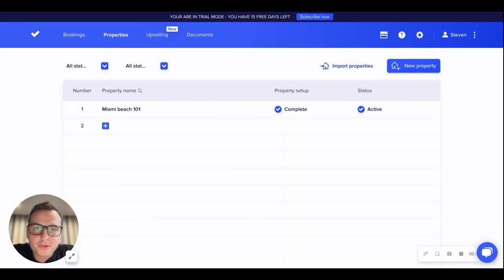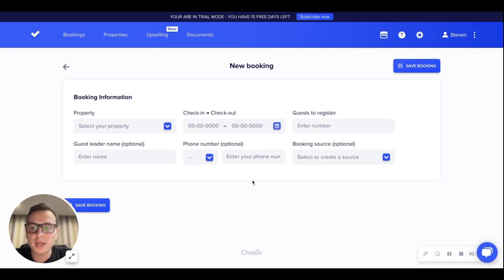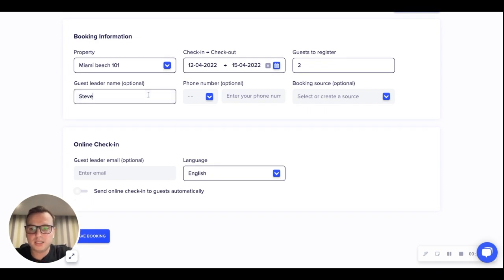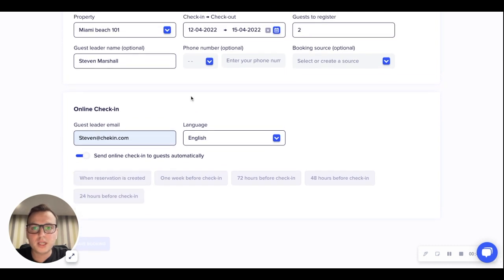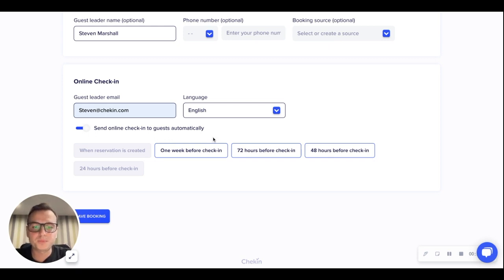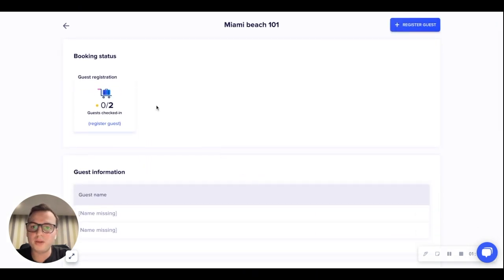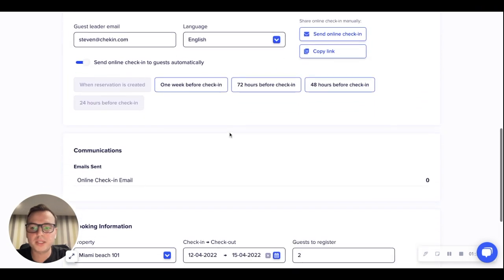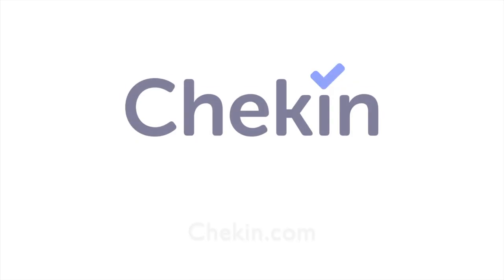Chekin - How to add a reservation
Check out this video! Our colleague Steven shows you how to add a reservation in your Chekin dashboard.

What video would you like to see on our channel? Leave your suggestions in the comments!